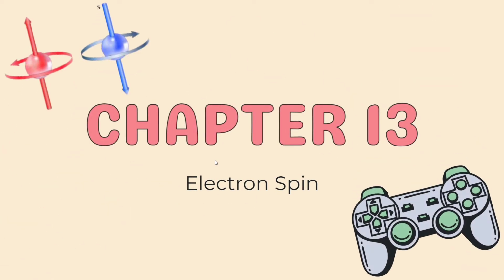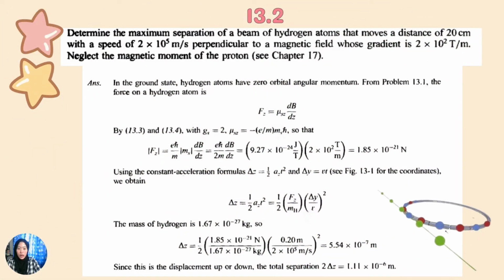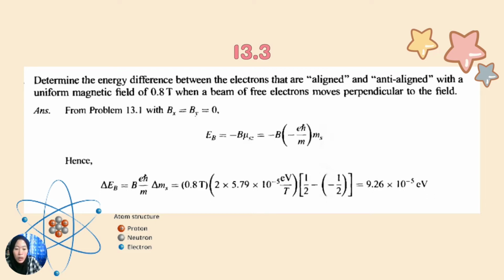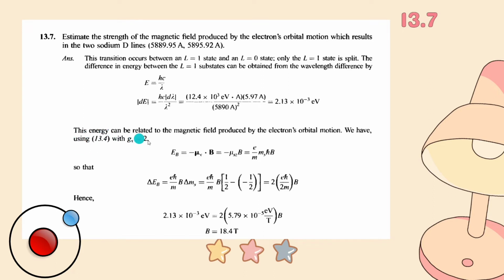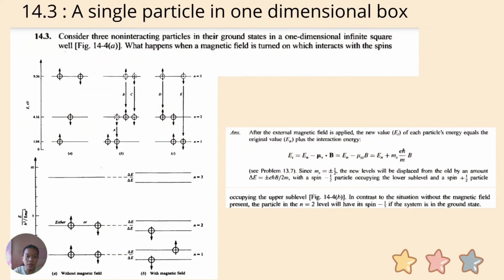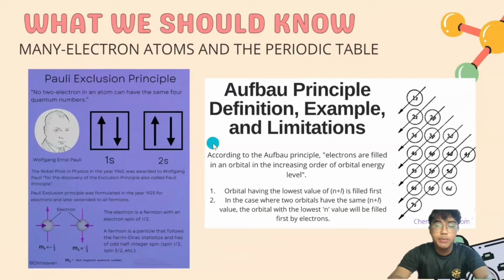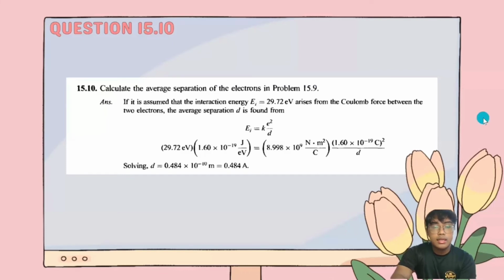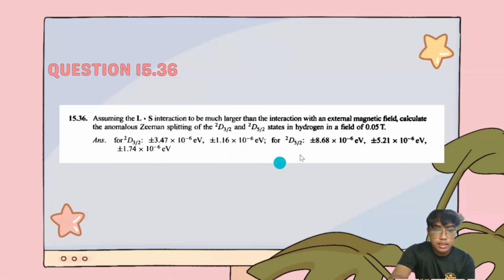chapter 13,14,15 MODERN PHYSICS